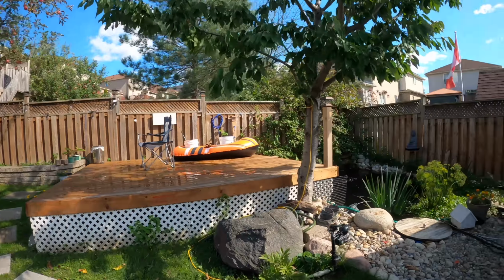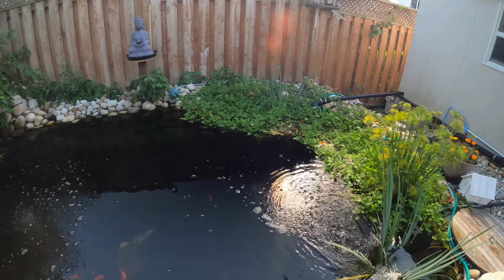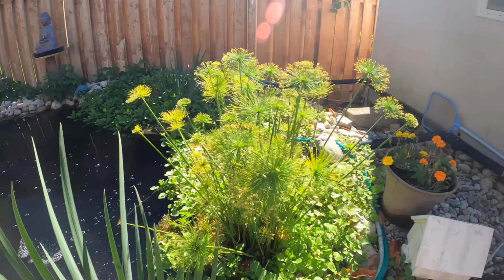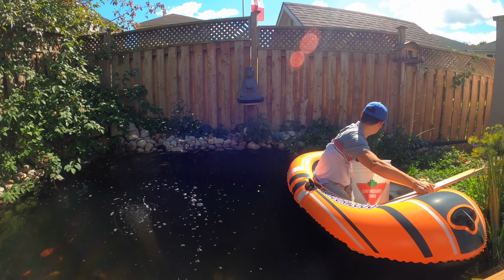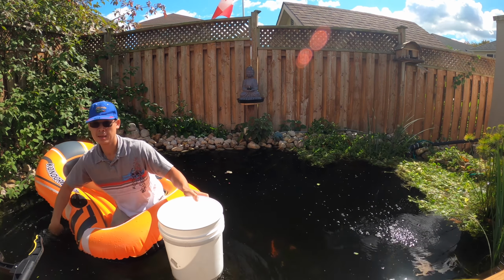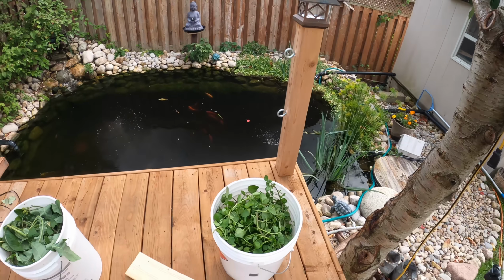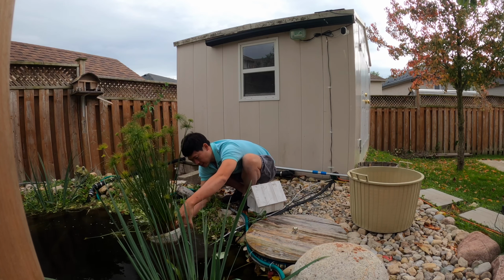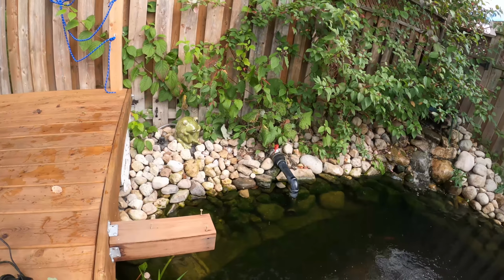DIY Koi Pond - Preparation for Winter Step 1: Trimming and transferring water plants